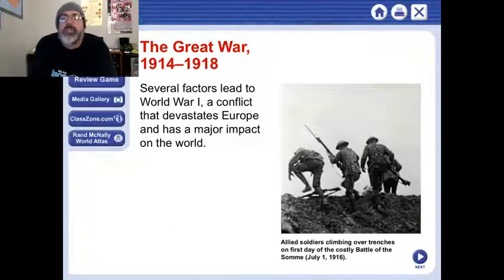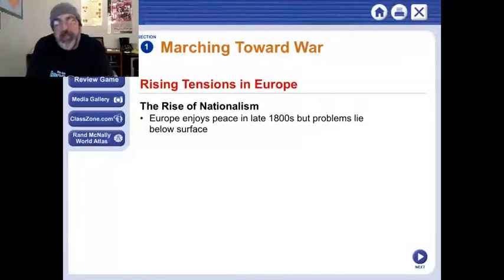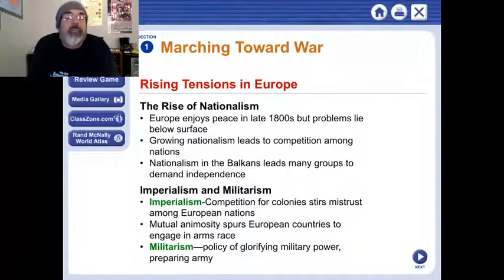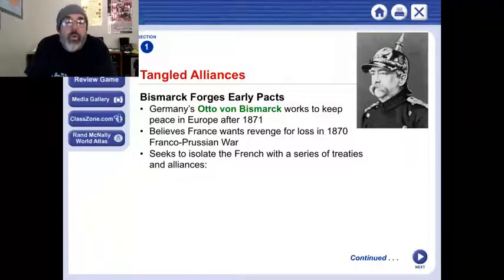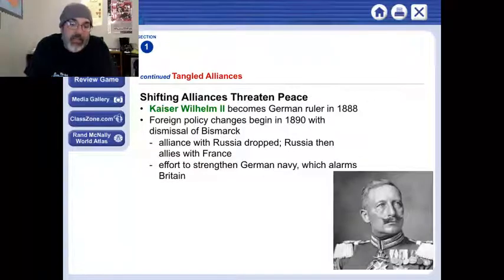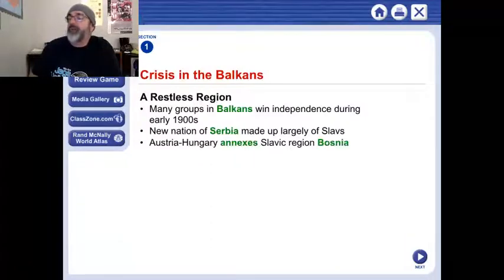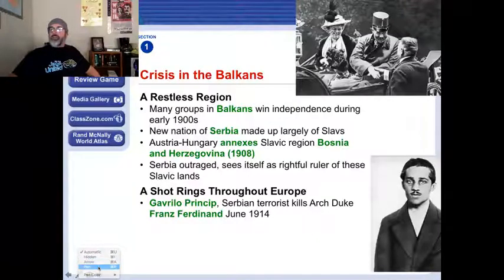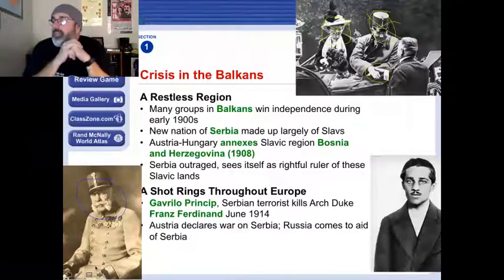Grade 10 history lectures: WWI PTI